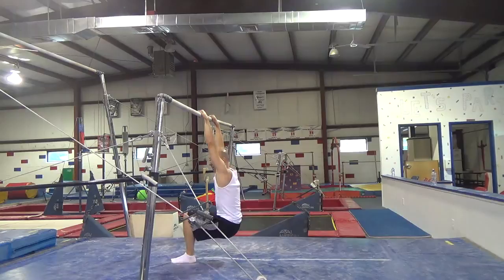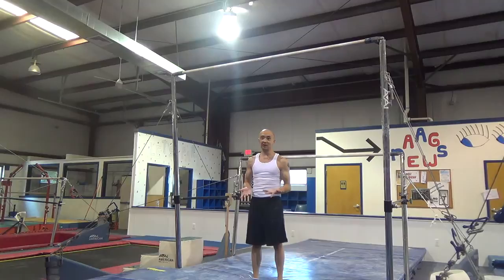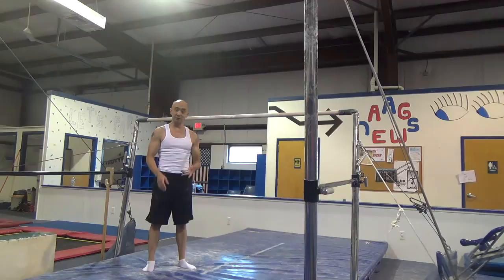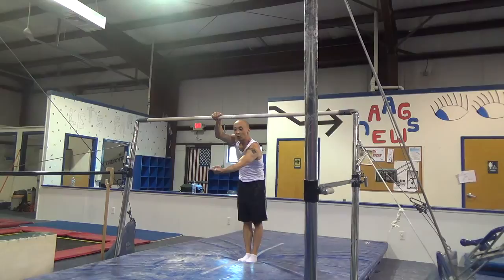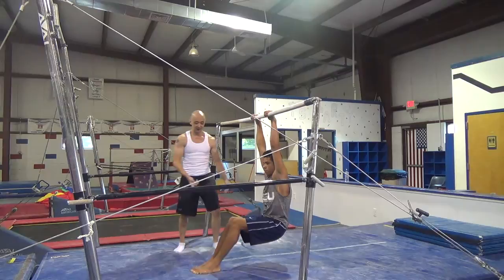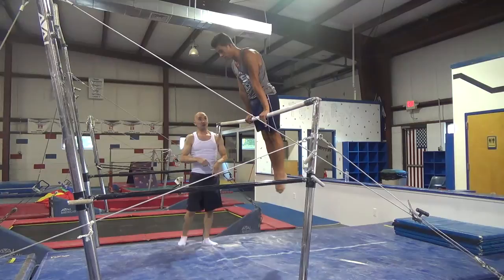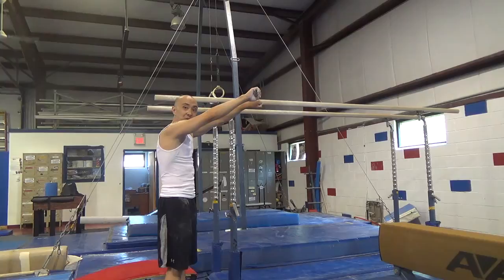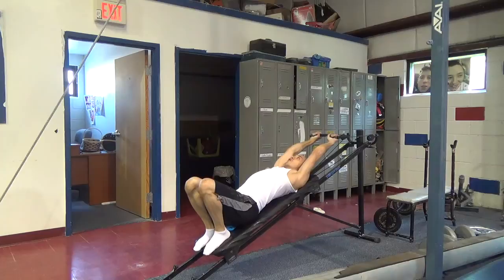HOW TO LEARN A KIP ON THE BARS - HOW TO DO A KIP TUTORIAL - Gymnastics Uneven Bars High Bar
RESISTANCE BANDS ON AMAZON IRON CROSS AND GYMNASTICS STRENGTH TRAINER POWER MONKEY RING THING, DREAM MACHINE ON AMAZON A kip tutorial on how to do a kip or how to learn a kip on either the women's uneven bars (low bar or high bar), men's high bar and parallel bars and for how to teach a kip for gymnastics coaching and instruction for men's gymnastics or mens gymnastics and women's gymnastics or womens gymnastics and gymnastics with a few drills, followed by explaining each part of the kip (the fist part - the glide, the second part - legs to the bar, and the third part - pulling to a front support) and also going over a few spotting drills and an exercise on the Total Gym to help build some specific strength for a kip and thanks to Justin too for helping with the video and filmed at All American Gymnastics in Ocean Township NJ or New Jersey (HOW TO LEARN A BACK TUCK TUTORIAL HOW TO LEARN A BACK HANDSPRING TUTORIAL  My channel has videos on men's gymnastics and women's gymnastics (tutorials, workouts and training clips), fitness (including bodyweight fitness, calisthenics, crossfit and bodybuilding), parkour and free running, cheer and cheerleading, circus (aerial silks and fabrics, some tutorials and training clips from NJ Circus Center), a little tricking and breakdancing, GoPro POV shots, vlogs and other things that I might like to share.  Many thanks to all the people that have helped me on this channel with their videos and their time, and also many thanks to All American Gymnastics in Ocean Township, NJ!